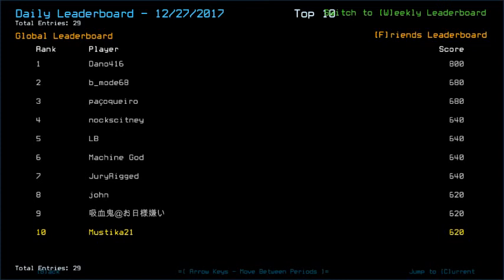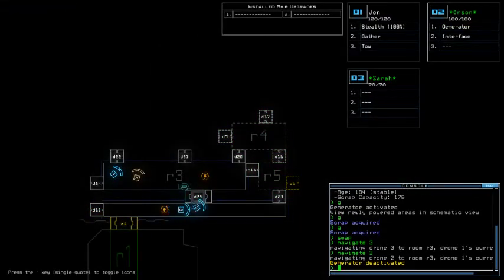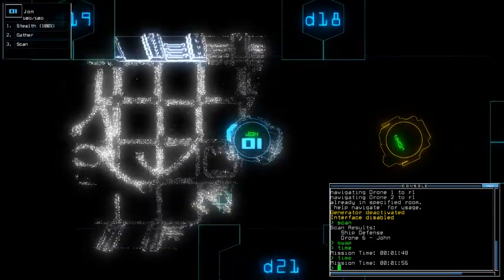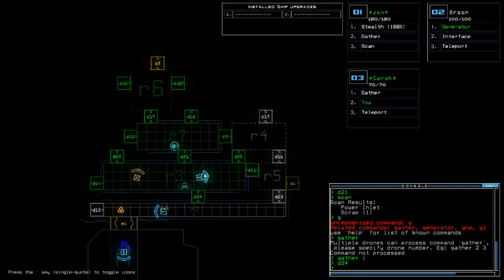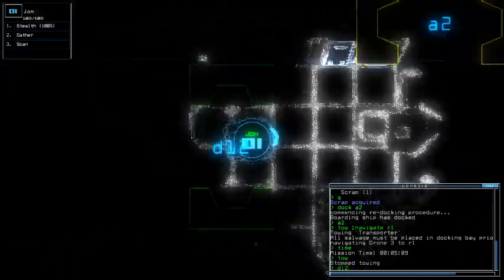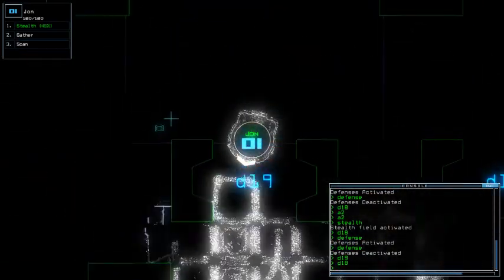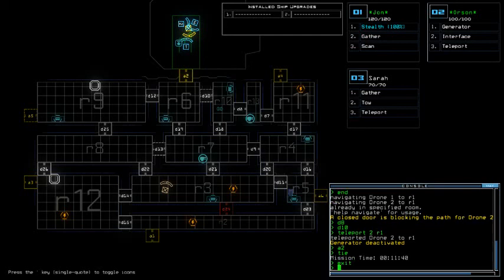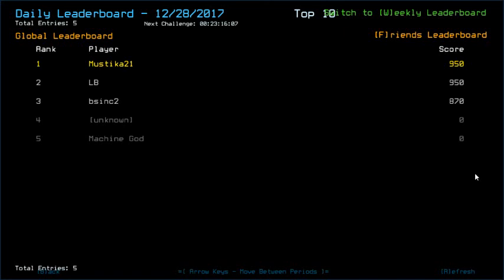Duskers Daily 28 Dec 2017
All the loots.